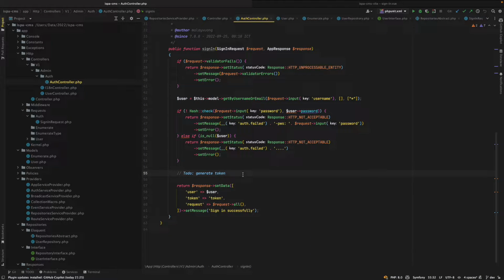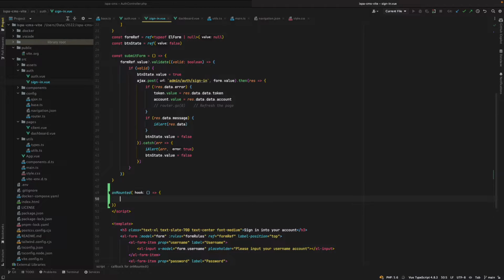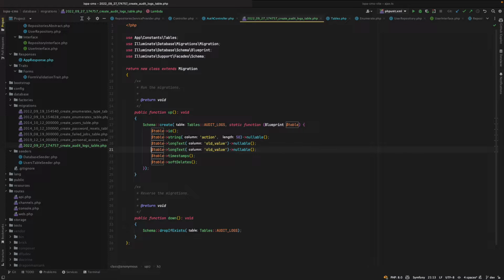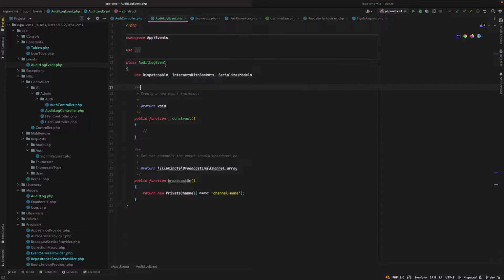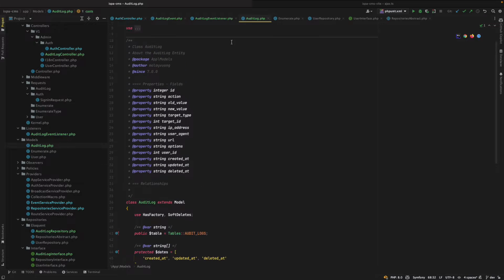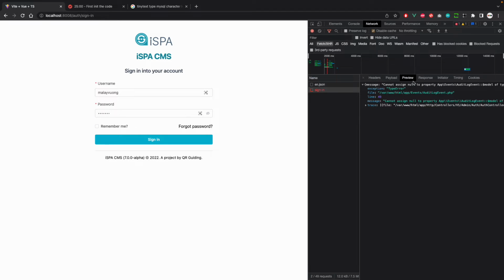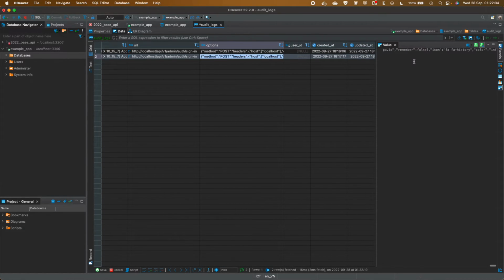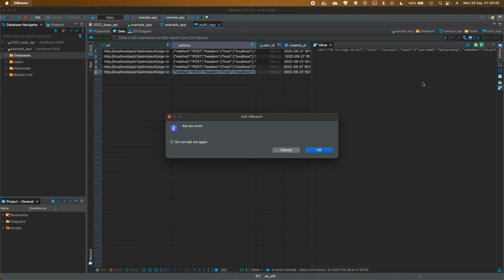iSPA CMS 7.x - Finish sign in and Audit logs user activities | Ep.0010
Episode 0010 - Consumes 02 pomodoros
In this video:
- Continue to process sign in and generate token
- Records the user activities by audit logs events
Chapters:
0:00 Intro
0:39 Fixed Eps.0009 code
1:44 Refactor AppResponse to simple to use
6:03 Generate token for sanctum token
14:04 Create audit_logs table by migration and create AuditLog files from stubs command
23:33 Create event & listener to audit log the user activities
41:35 Process to test call api
53:10 Remove the secure fields from the input outside of the audit_logs

All these videos chains on this channel are suitable for all ages, as long as you love coding, then you should watch my videos to get new perspectives for your programming life.
Please do not judge that the solutions in these videos are right or wrong and so consider this project as a library for your reference and learning, if you see any solution is not appropriate, please leave a comment, we will discuss together!
iSPA CMS 7.x is a personal CMS developed by Nguyen Minh Vuong (iSPA Team). This CMS has been used for my personal project for 6 years.
And today, I'm happy to rebuild and share iSPA CMS to the public community.

This video is prepared with educational and entertainment purposes only.

Fact: I'm just a junior developer 3+ years at Laravel and 2+ years at Vue. All development knowledge I learned from the internet and from my younger brother.